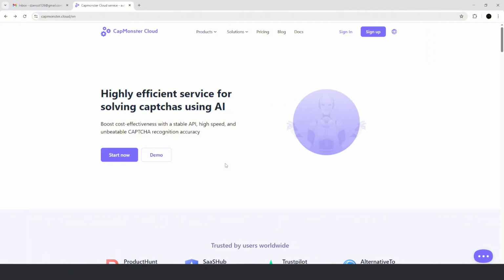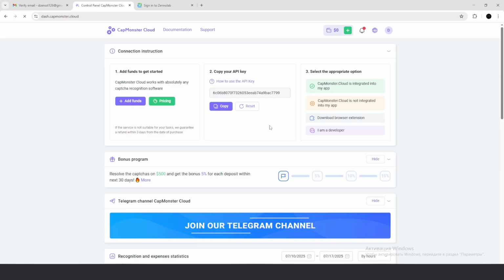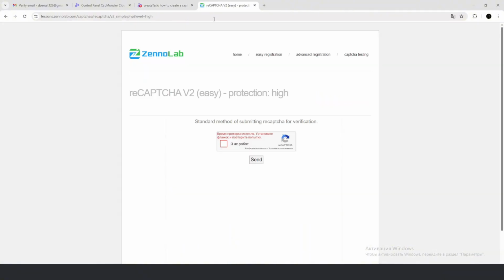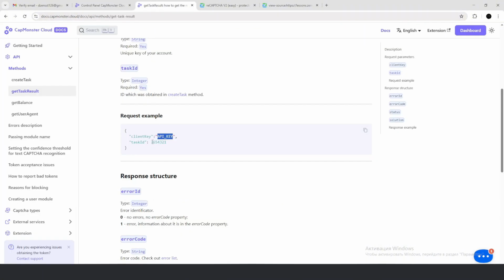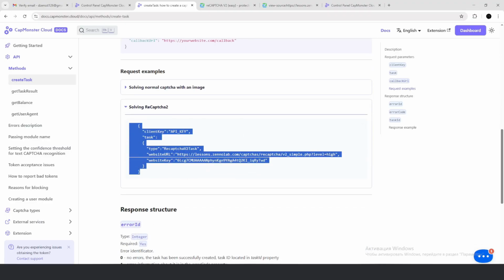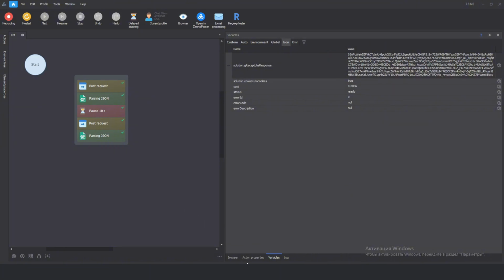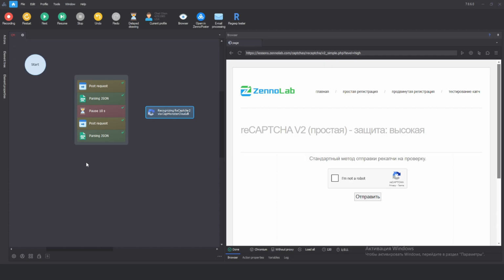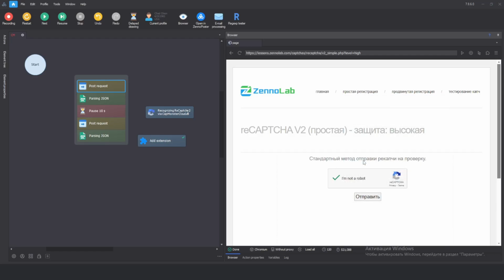How to Automate CAPTCHA Solving with CapMonster Cloud: From Registration to ZennoPoster Integration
Quick Start with CapMonster Cloud: Registration, Integration, and Automatic CAPTCHA Solving